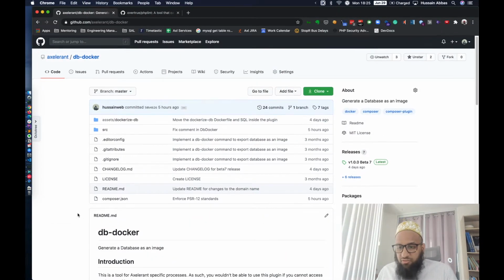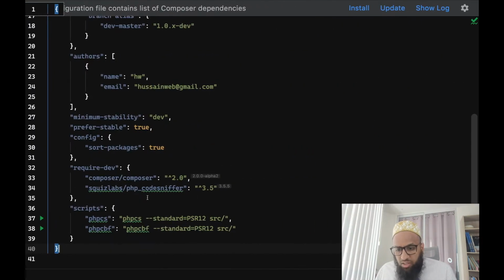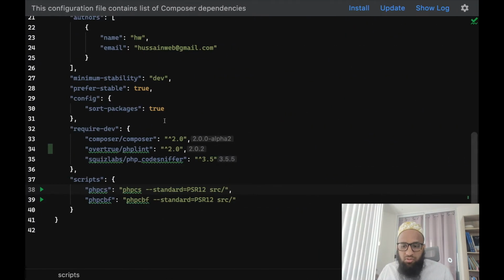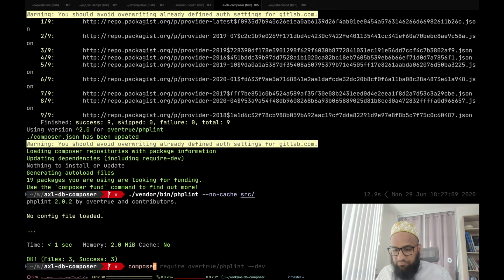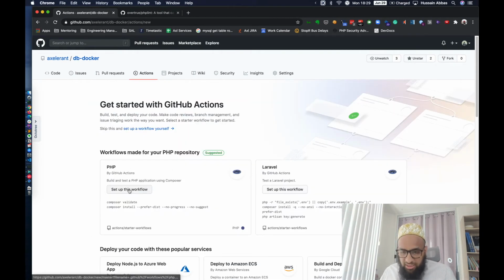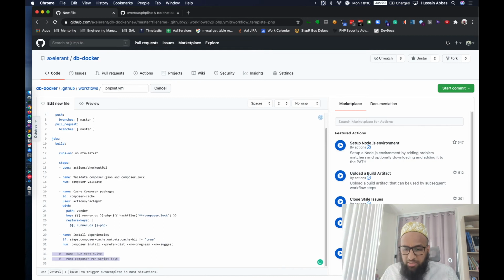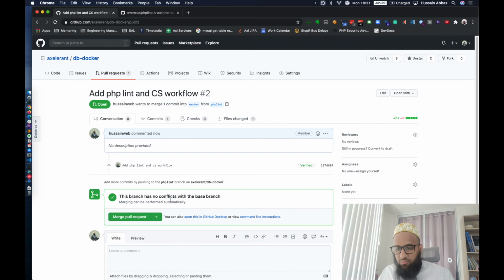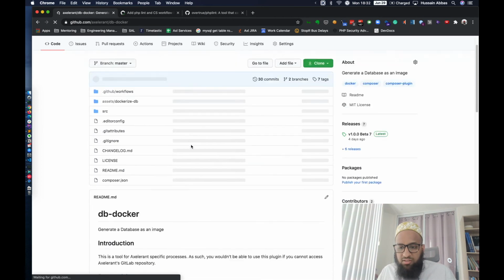Setup GitHub actions for PHP to run phpcs and phplint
Linting and style checks are quick wins and you should not think too much about them. Just set it up and let it do its thing. I know everyone prefers a different coding style, but whatever style you use, style checks make it consistent for you and your team. So, just pick something and use it consistently.

This video walks you through setting up phpcs and phplint on your PHP project as a composer script. It then also covers adding those as GitHub actions so that you have style checks and linting with every commit.

Contents

00:00 Start
00:17 Introduction to linting and style checks
00:53 Looking at the project
01:40 Adding the tools
02:07 Verifying phpcs
02:26 Add phplint
04:33 Adding GitHub workflow
05:53 Add actions to the workflow
06:47 See it in action
07:37 Merge PR and closing